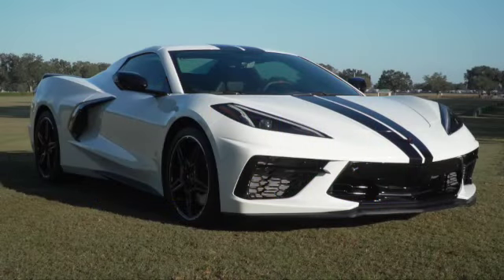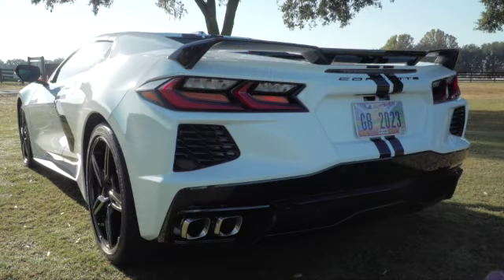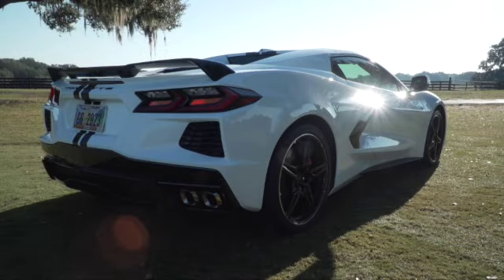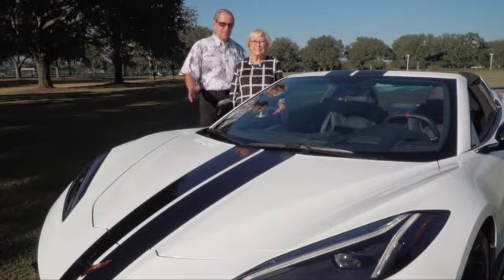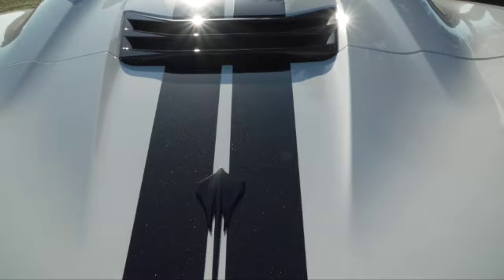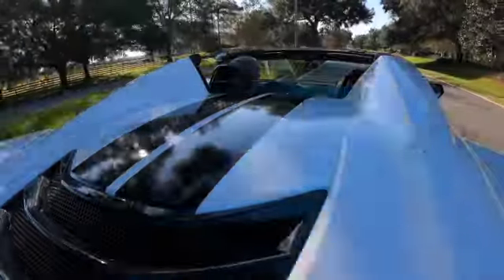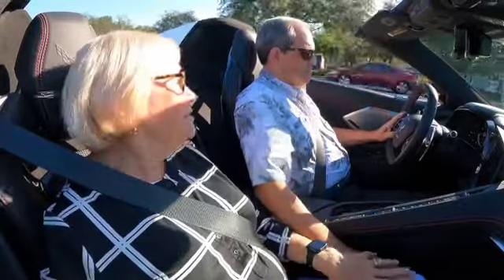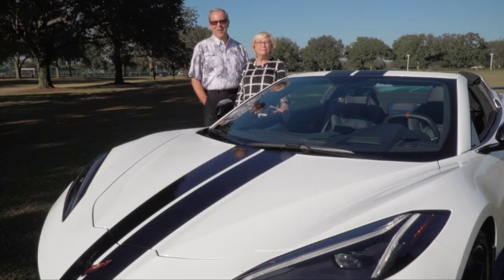2023 Corvette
WHEN YOU ASK VILLAGE OF COLLIER RESIDENT GENNY BROOKS ABOUT HER SURPRISE 80TH BIRTHDAY PRESENT SHE WILL TELL YOU IT WAS BETTER THAN RECEIVING DIAMONDS, AS YOU WILL LEARN NOW IN THIS LOVE MY RIDE STORY.